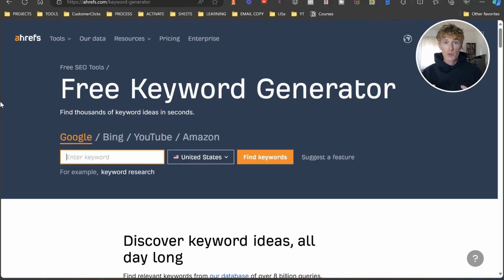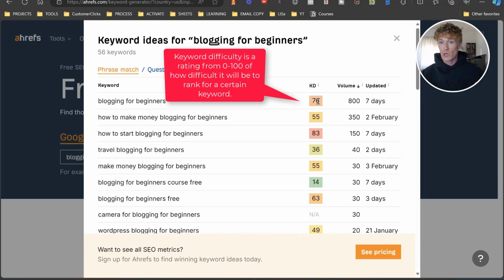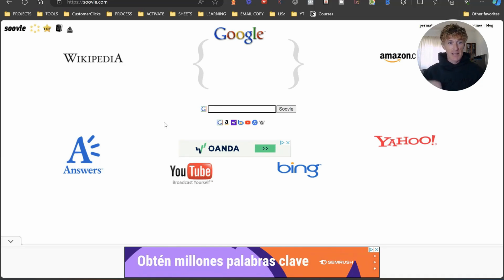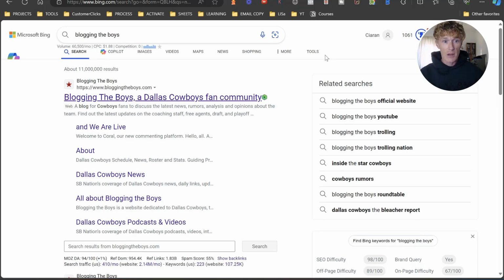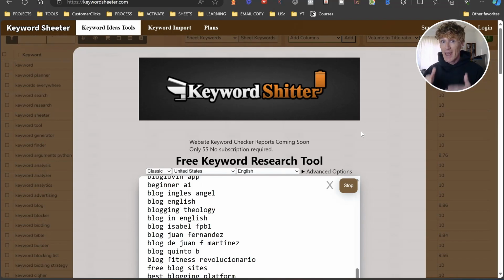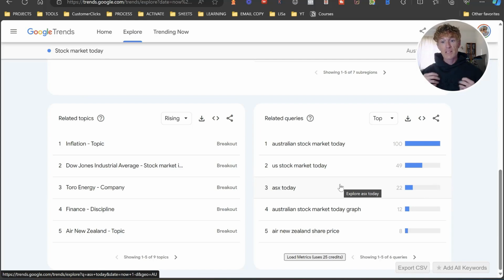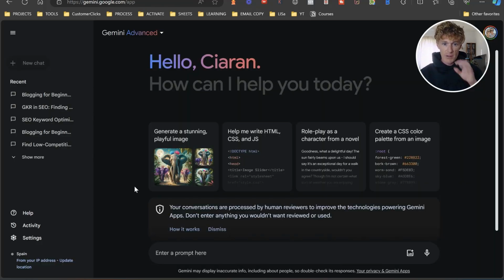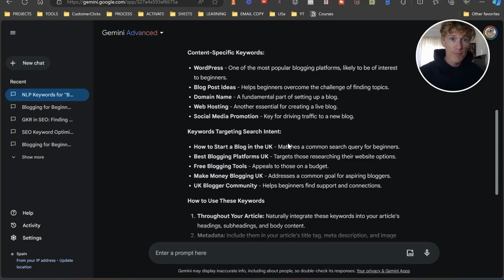How To Do SEO for FREE in 2024: 5 Keyword Research Tools That Work!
Knowing which Free Keyword Research Tools to choose for SEO in 2024 is a bit of a minefield, there are just so many good ones, so how does a blogger go about this?

Are you frustrated by the cost of premium keyword research tools for SEO? And just want to know simply how to do keyword research for free using cool little tools?

Let's change that! I'm going to introduce you to my top 5 free keyword tools for finding valuable Blog SEO keywords that will launch your content to the top of search results.

But finding the right keywords isn't everything – we'll dive into strategies like:

1. SEO Keyword Difficulty: Understand what makes an SEO keyword easy or hard to rank for in 2024, allowing you to target terms where you have a real chance of success.
2. Spying on the Competition: Analyze what your competitor's keywords are, and identify their weaknesses, and learn the key to outranking them.
3. Brainstorming for Gold: Unlock the brainstorming techniques that uncover those hidden, low-competition keywords for free, giving you a unique search engine optimization edge and access to untapped niches.
5. Bonus: My Secret Sauce: I'll share insights and battle-tested optimization tips that I've learned on my own journey to achieving high search rankings.

My name is Ciaran Doyle, and I'm passionate about helping you maximize your online presence with keyword research SEO. If you want results, this is the channel for you!

*The information contained here on this YouTube Channel and the resources available for download/viewing through this YouTube Channel are for informational and educational purposes only. It helps me to create valuable educational videos like these.